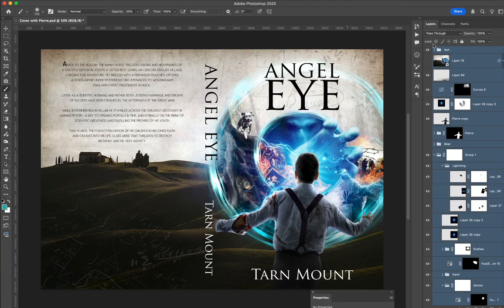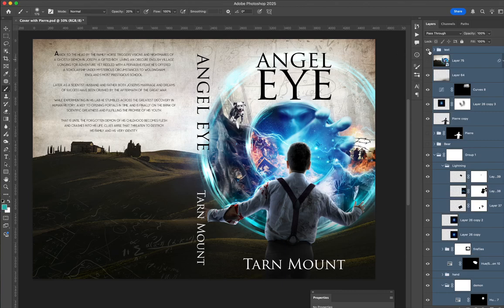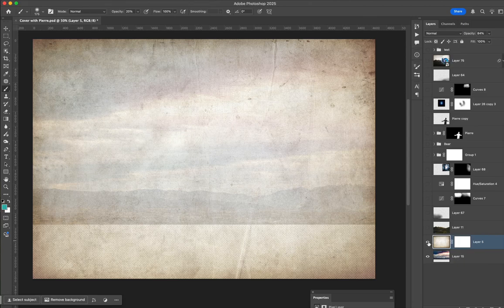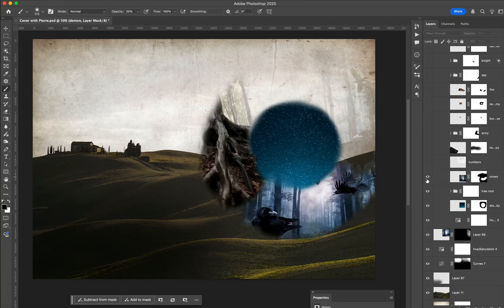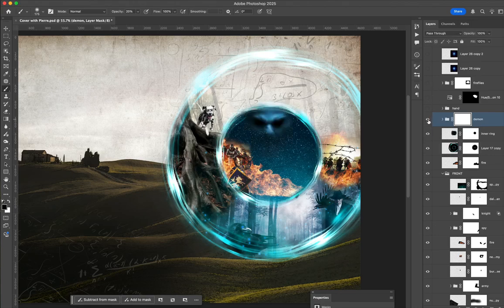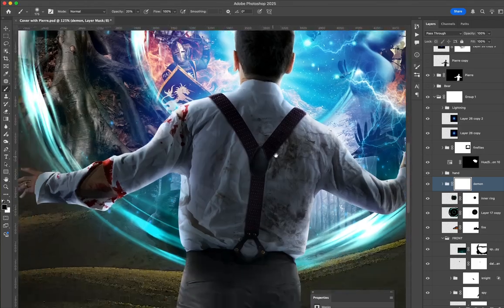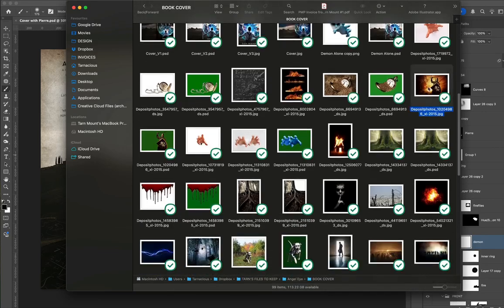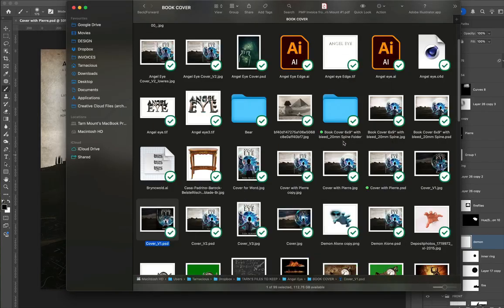Angel Eye Cover Design Process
With all the concern about AI taking over the creative world, my cover for Angel Eye came under scrutiny with a few accusations that it was created using AI. So I made a video breaking down the process I used to create my cover using Photoshop. Enjoy!

book cover design, sci-fi book cover, photoshop book cover